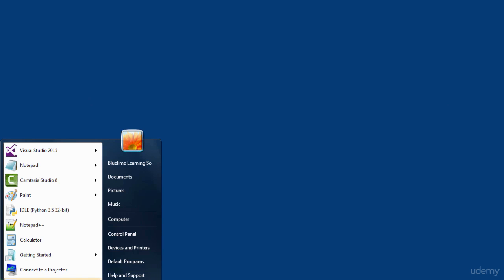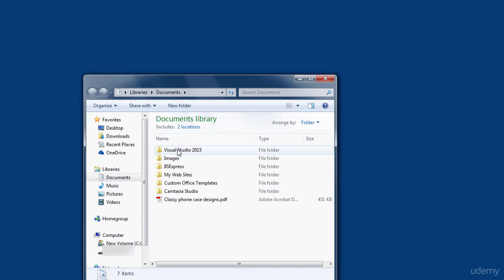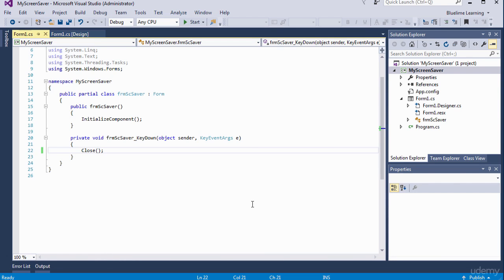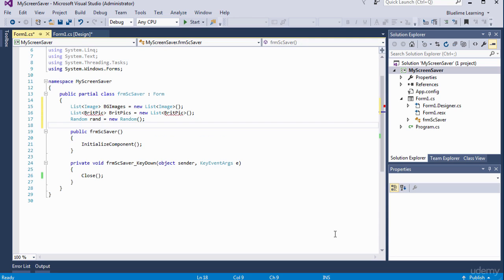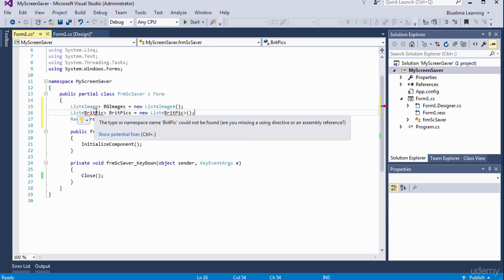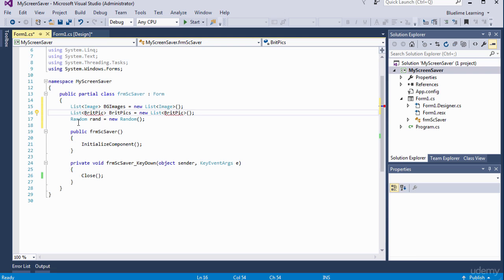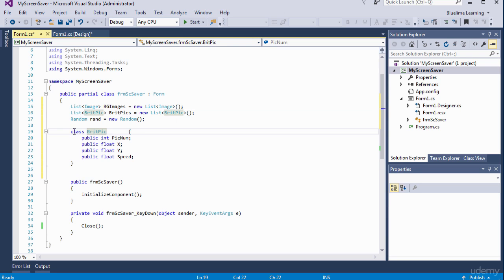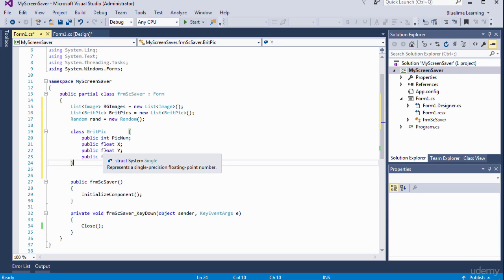3 Add image directory and some code